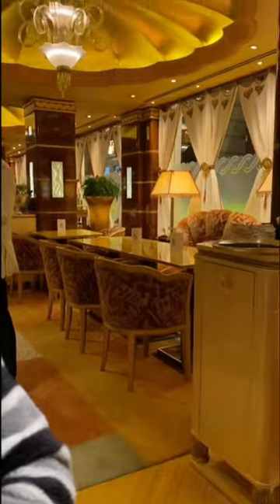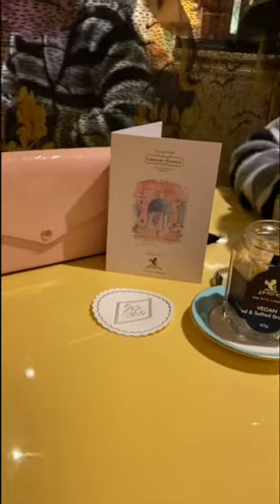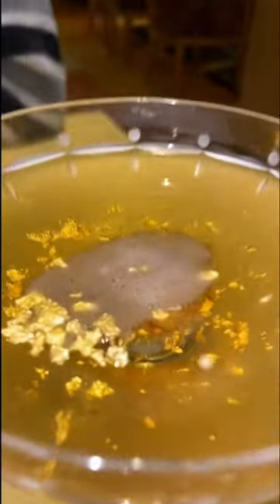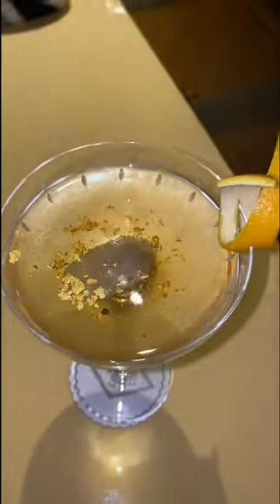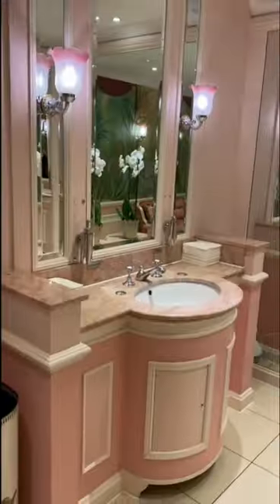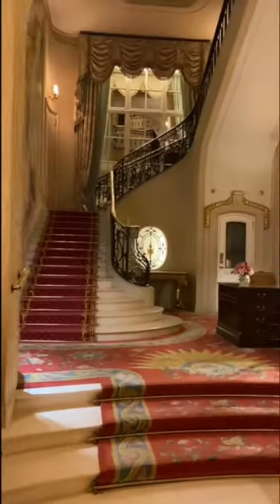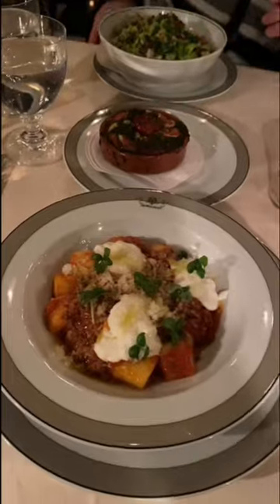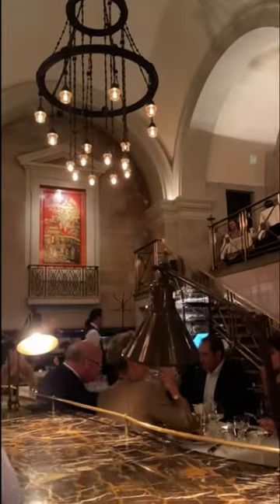Come with me for drinks at The Ritz & dinner at The Wolseley ✨🍴🍸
Come with me for drinks at The Ritz followed by dinner at The Wolseley.. a wonderful evening. Full video is on my Youtube Channel! ✨thewolseley